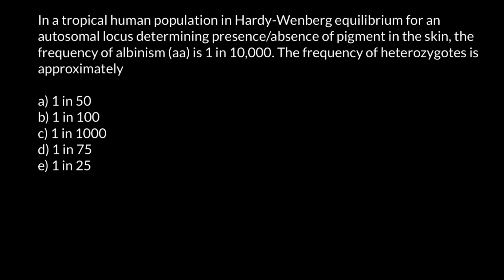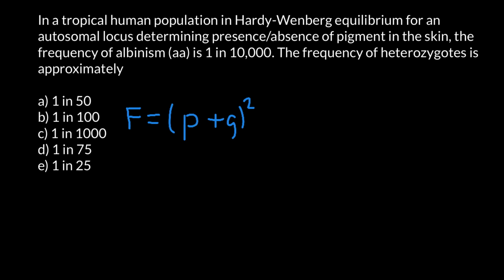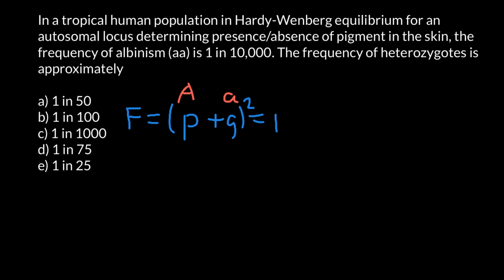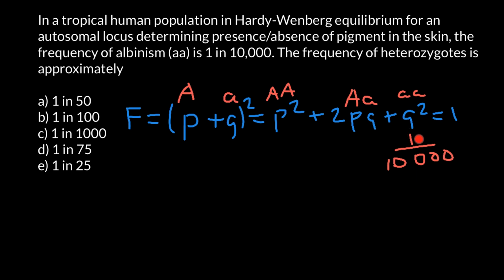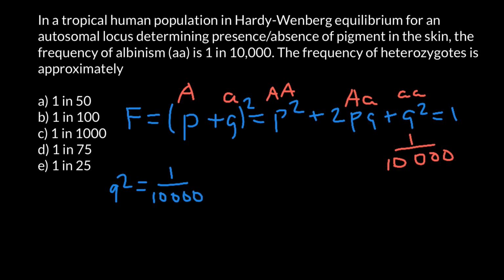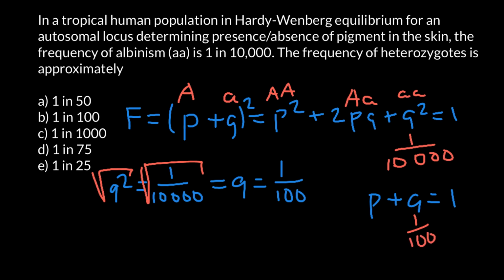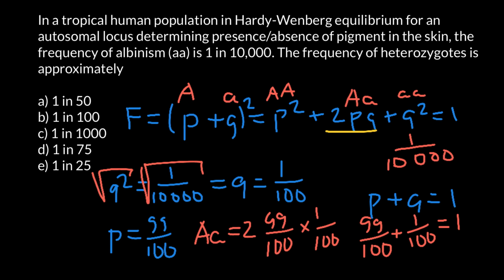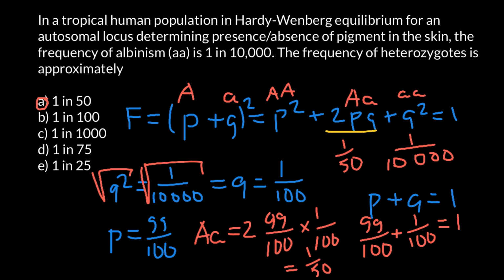How to apply Hardy-Weinberg formula in order to solve genetics problems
The Hardy–Weinberg principle, also known as the Hardy–Weinberg equilibrium, model, theorem, or law, states that allele and genotype frequencies in a population will remain constant from generation to generation in the absence of other evolutionary influences.